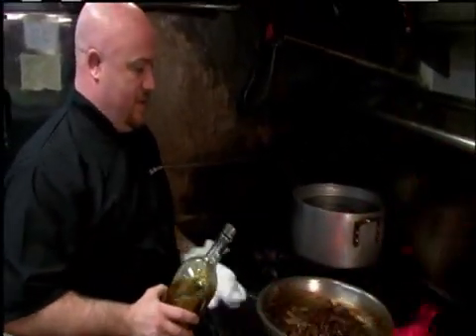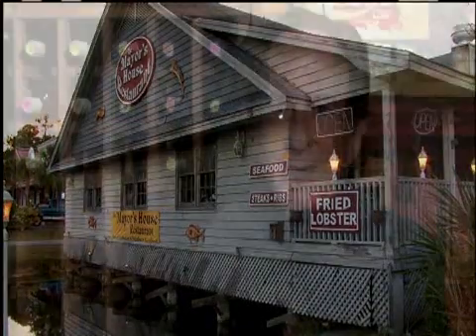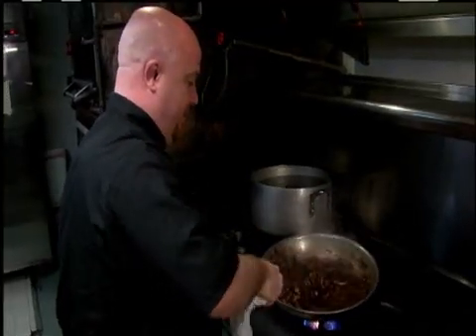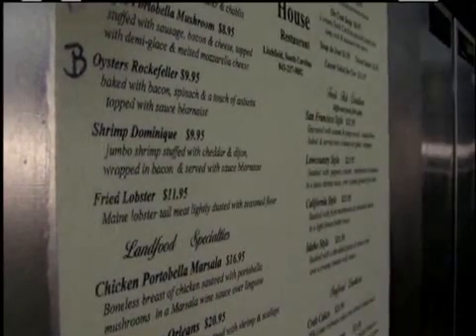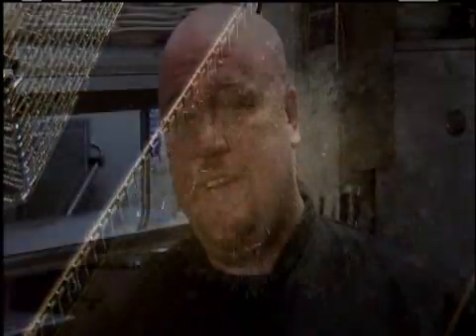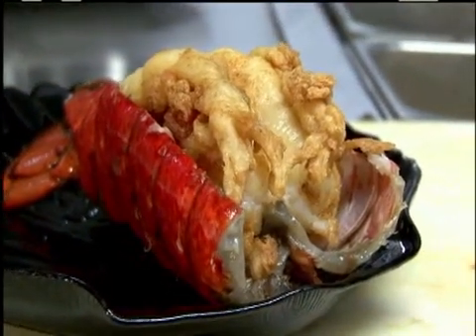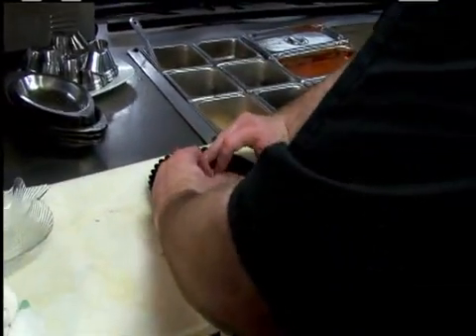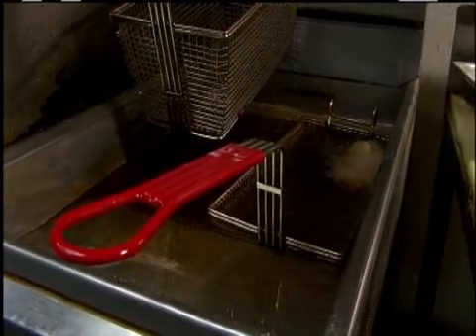Fried Lobster @ The Mayor's House Restaurant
A piece focusing on Fried Lobster that is served at the Mayor's House Restaurant in Pawleys Island/Litchfield Beach, South Carolina. The segment was produced by Time Warner Cable for the show, Palmetto People.